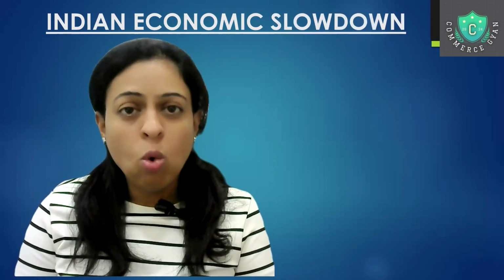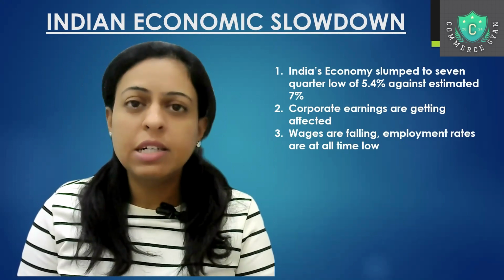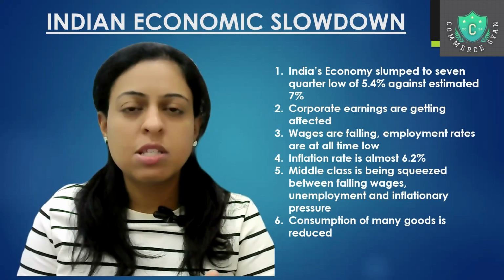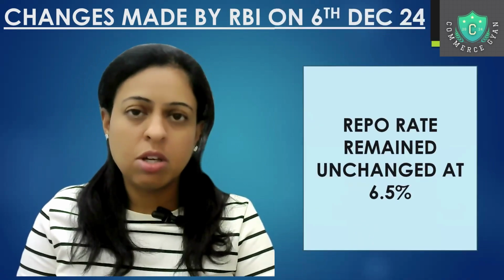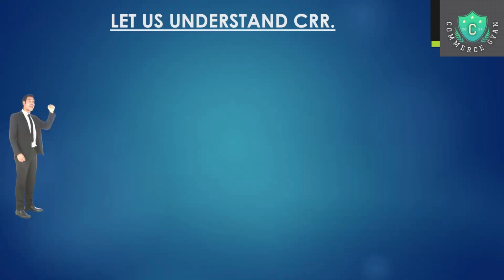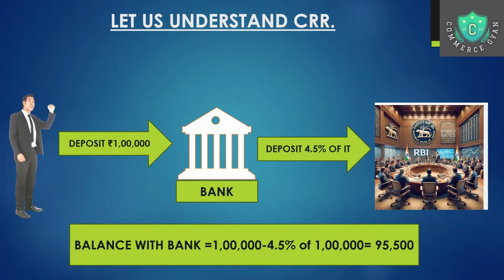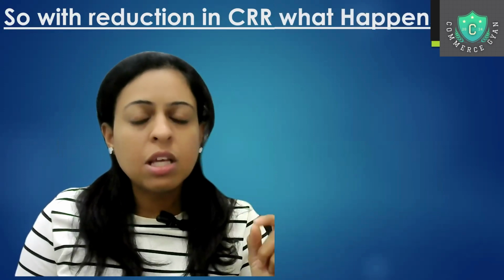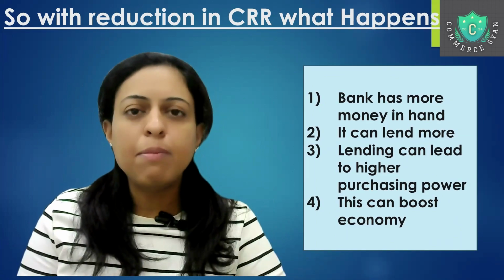Will Indian Economy suffer or benefit with RBI Rate cut in CRR? Will goods become cheaper?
Rate cut by RBI has happened on 6th Dec 2024. Will the rate cut help the Indian Economy to gain a better position. Will you benefit with cheaper goods and better manufacturing performance. Know more from this video